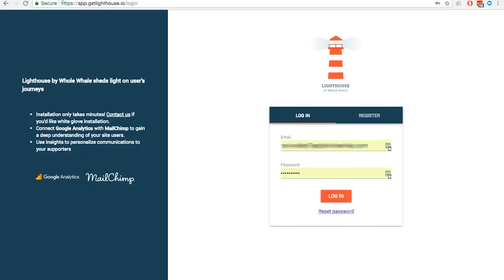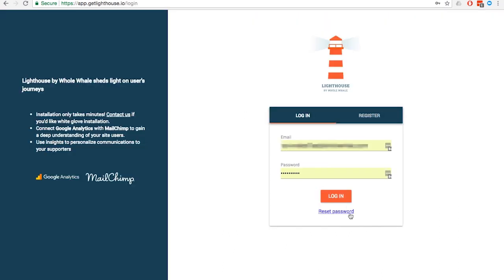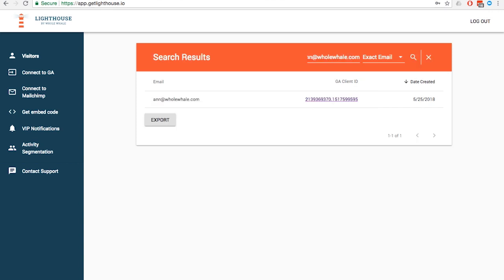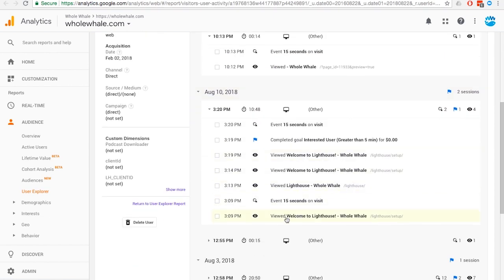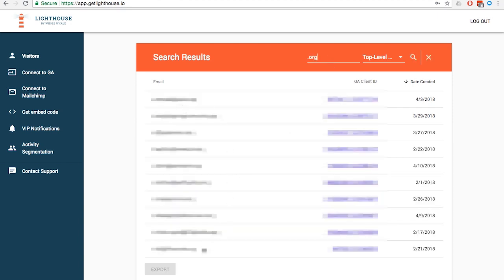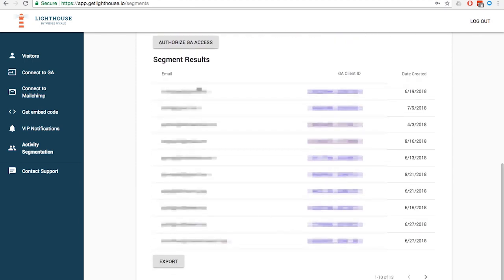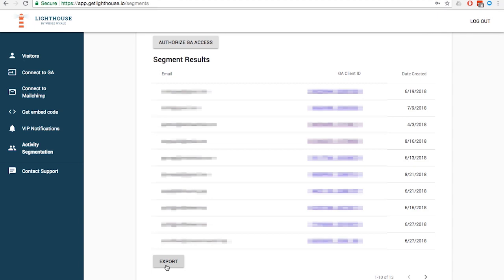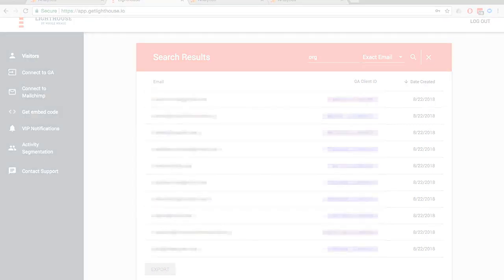Lighthouse by Whole Whale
This walkthrough shows how GetLighthouse.io by Whole Whale works. This Google Analytics add-on connects the emails captured by your website with the user behavior in GA. This gives a full view of the user journey for the past 2 years!